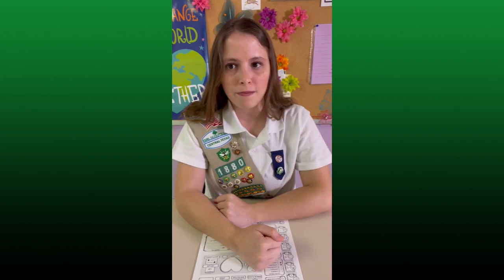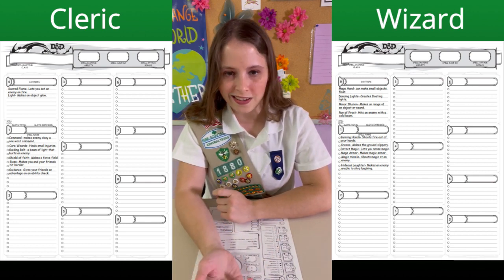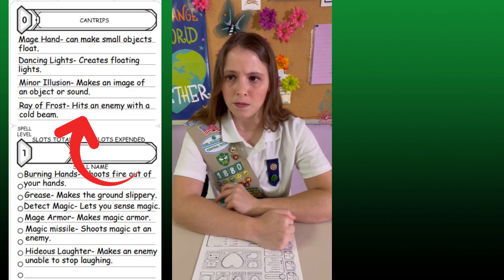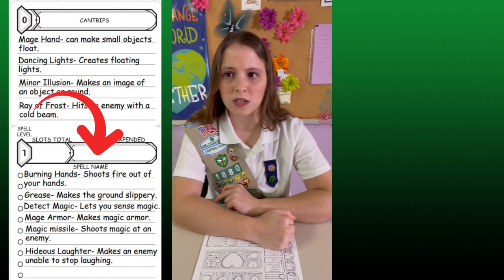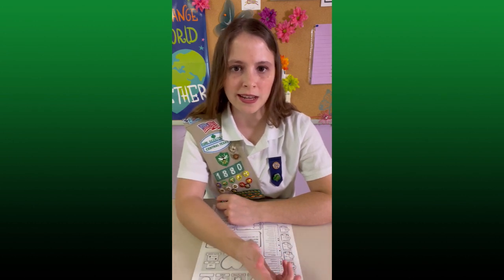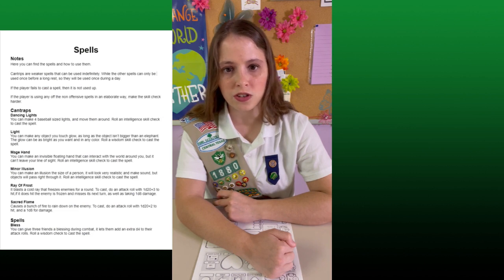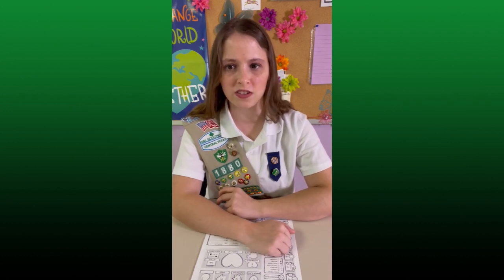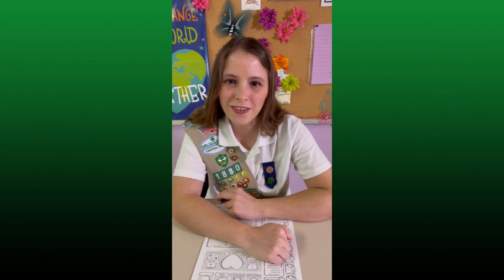Junior D&D Magic Tutorial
This video is for users who have checked out the Junior D&D Kit from the Pflugerville Public Library. It will demonstrate how magic works in D&D.